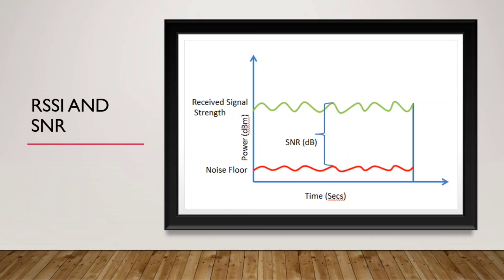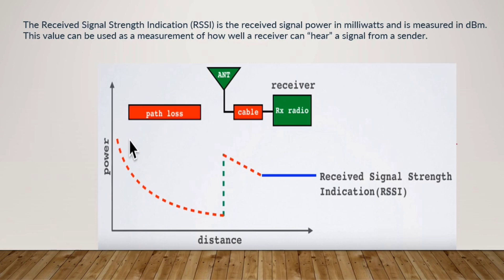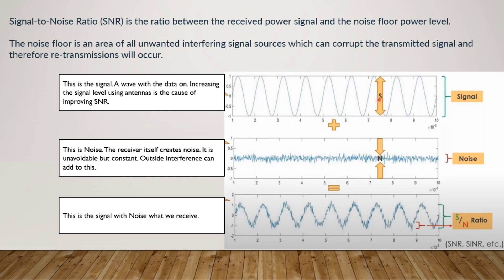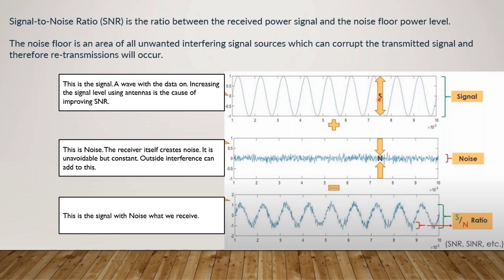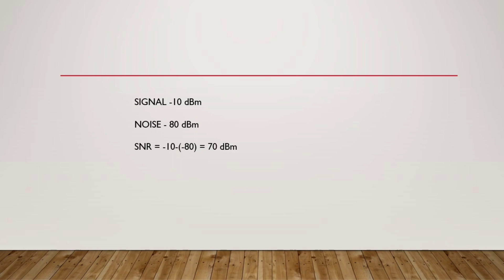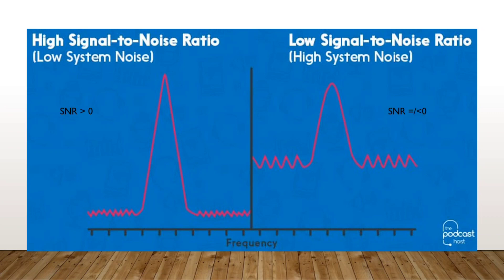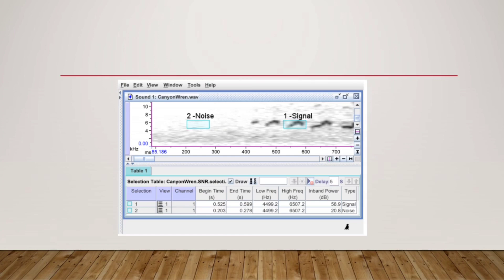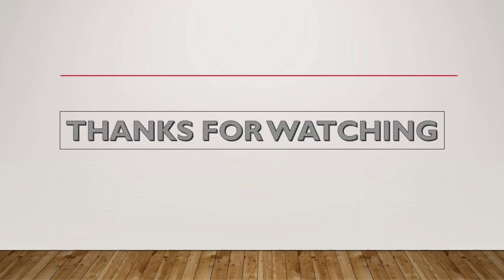RSSI || SNR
Are you interested to learn more about WiFi ? Today I will talk about the basic building blocks of Wi-Fi RSSI and SNR.